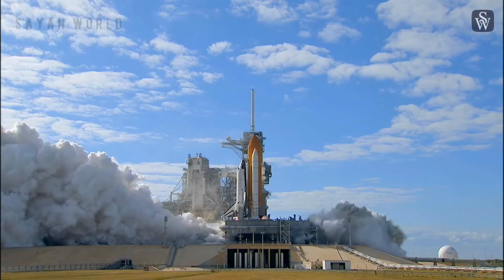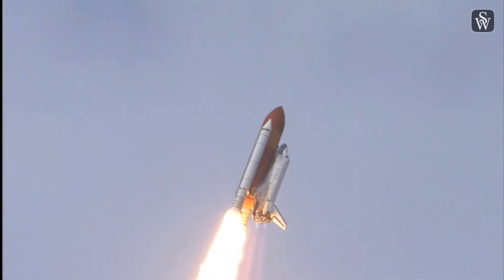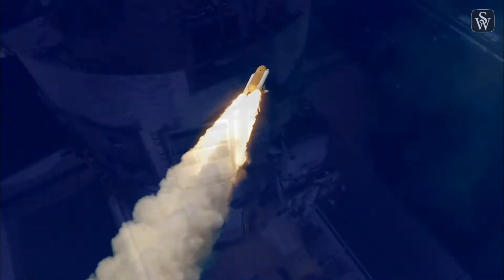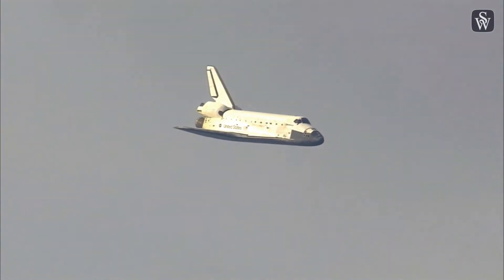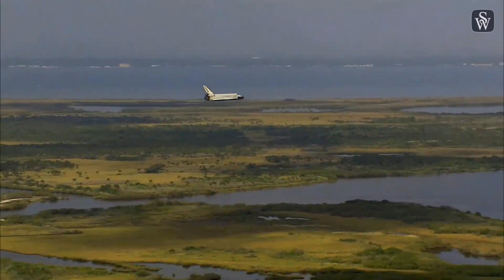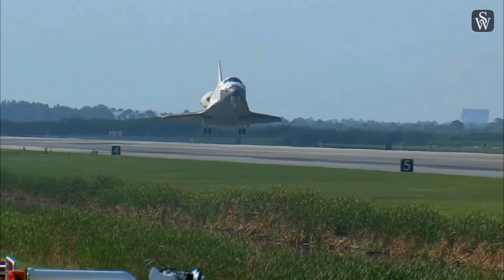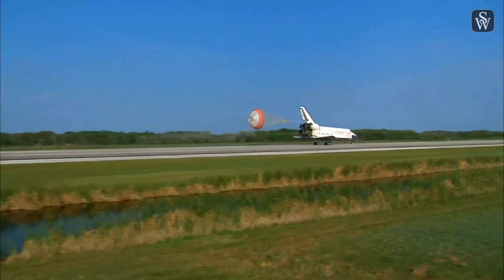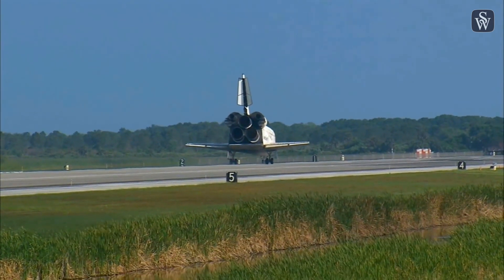Rocket Launching & Landing [1080p] স্যাটেলাইট নিয়ে রকেট কিভাবে মহাকাশে যায় এবং পৃথিবীতে নেমে আসে?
Rocket Launching & Landing [1080p] স্যাটেলাইট নিয়ে রকেট কিভাবে মহাকাশে যায় এবং পৃথিবীতে নেমে আসে?  স্যাটেলাইট হলো একটি কৃত্রিম বস্তু যা তথ্য সংগ্রহের জন্য অথবা যোগাযোগের মাধ্যম হিসেবে পৃথিবী বা চাঁদ বা অন্য কোনো গ্রহের চারপাশে কক্ষপথে স্থাপন করা হয়। মনুষ্যনির্মিত হাজার হাজার স্যাটেলাইট পৃথিবীর কক্ষপথে ঘুরছে। ১৯৫৭ সালের ৪ অক্টোবর সোভিয়েত ইউনিয়ন বিশ্বের প্রথম কৃত্রিম উপগ্রহ স্পুটনিক ১ উৎক্ষেপণ করে। সেই থেকে ৪০ টিরও বেশি দেশ থেকে প্রায় ৮,৯০০ উপগ্রহ উৎক্ষেপণ করা হয়েছে। ২০১৮ এর একটি অনুমান অনুসারে, প্রায় ৫০০০ টি এখনও কক্ষপথে রয়েছে। এর মধ্যে প্রায় ১,৯০০ চালু থাকলেও, বাকিরা তাদের জীবনকাল অতিক্রম করে মহাকাশ ধ্বংসাবশেষে পরিণত হয়েছে। প্রায় ৬৩% কার্যরত উপগ্রহ পৃথিবীর নিম্ন কক্ষপথে, ৬% পৃথিবীর মাঝারি কক্ষপথে (২০,০০০ কিলোমিটার), ২৯% ভূস্থির কক্ষপথে (৩৬,০০০ কিলোমিটার) এবং বাকী ২% বিভিন্ন উপবৃত্তাকার কক্ষপথে রয়েছে। সর্বাধিক উপগ্রহের দেশগুলির ক্ষেত্রে, মার্কিন যুক্তরাষ্ট্রের সর্বাধিক ৮৫৯ টি উপগ্রহ রয়েছে, চীন ২২০ টি উপগ্রহ সহকারে দ্বিতীয় এবং রাশিয়া ১৪৬ টি উপগ্রহ নিয়ে তৃতীয় স্থানে রয়েছে। এরপরে রয়েছে ভারত (১১৮), জাপান (৭২) এবং যুক্তরাজ্য (৫২)। আন্তর্জাতিক মহাকাশ স্টেশন সহ কয়েকটি বড় মহাকাশ স্টেশন আংশিকভাবে উৎক্ষেপণ করা হয়েছিল এবং কক্ষপথে একত্রিত হয়েছিল। কয়েক ডজনেরও বেশি মহাকাশ প্রোব অন্যান্য বস্তুর চারদিকে কক্ষপথে স্থাপন করা হয়েছে এবং এগুলো চাঁদ, বুধ, শুক্র, মঙ্গল, বৃহস্পতি, শনি, কয়েকটি গ্রহাণু,[২] একটি ধূমকেতু এবং সূর্যের কৃত্রিম উপগ্রহে পরিণত হয়েছে। কৃত্রিম উপগ্রহ বিভিন্ন উদ্দেশ্যে ব্যবহৃত হয়। বেশ কয়েকটি প্রয়োগের মধ্যে, কৃত্রিম উপগ্রহ তারা মানচিত্র এবং গ্রহের উপরিভাগের মানচিত্র তৈরি করতে এবং উপগ্রহটি যে গ্রহে উৎক্ষেপণ করা হয়েছে তার ছবি তুলতে ব্যবহার করা যেতে পারে। সাধারণ প্রকারভেদের মধ্যে সামরিক এবং বেসামরিক পৃথিবী পর্যবেক্ষণ উপগ্রহ, যোগাযোগ উপগ্রহ, দিকনির্ণয় উপগ্রহ, আবহাওয়া উপগ্রহ এবং স্পেস টেলিস্কোপ অন্তর্ভুক্ত রয়েছে। কক্ষপথে মহাকাশ স্টেশন এবং মহাকাশযানও কৃত্রিম উপগ্রহ। উপগ্রহগুলি নিজেরাই বা কোনও বৃহত্তর সিস্টেমের অংশ হিসাবে একটি উপগ্রহ সংগঠন বা উপগ্রহমণ্ডলের জন্য কাজ করতে পারে। কৃত্রিম উপগ্রহের কক্ষপথ স্যাটেলাইটের উদ্দেশ্য অনুসারে ব্যাপকভাবে পরিবর্তিত হয় এবং এসব কক্ষপথকে বিভিন্নভাবে শ্রেণিবদ্ধ করা হয়। সুপরিচিত শ্রেণীগুলোর (অধিক্রমন) মধ্যে নিম্ন পৃথিবী কক্ষপথ, মেরু কক্ষপথ এবং ভূস্থির কক্ষপথ অন্তর্ভুক্ত। একটি লঞ্চ যানটি একটি রকেট যা একটি উপগ্রহকে কক্ষপথে স্থাপন করে। সাধারণত, এটি জমিতে একটি লঞ্চ প্যাড থেকে সরে যায়। কিছু সমুদ্রের দিকে একটি সাবমেরিন বা একটি মোবাইল সামুদ্রিক প্ল্যাটফর্ম থেকে চালু করা হয়, বা একটি বিমানের উপরে (বিমান থেকে কক্ষপথে উৎক্ষেপণ)। কৃত্রিম উপগ্রহগুলি সাধারণত আধা-স্বতন্ত্র কম্পিউটার-নিয়ন্ত্রিত সিস্টেম। স্যাটেলাইট সাবসিস্টেমগুলি বিদ্যুৎ উত্পাদন, তাপ নিয়ন্ত্রণ, টেলিমেট্রি, ভঙ্গি নিয়ন্ত্রণ, বৈজ্ঞানিক উপকরণ, যোগাযোগ ইত্যাদি অনেক কাজ সম্পন্ন করে থাকে।